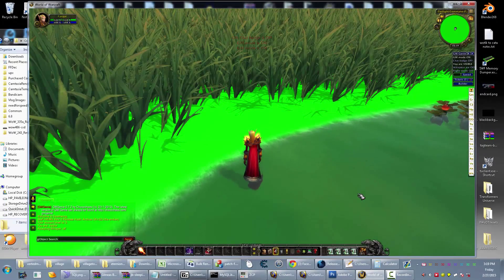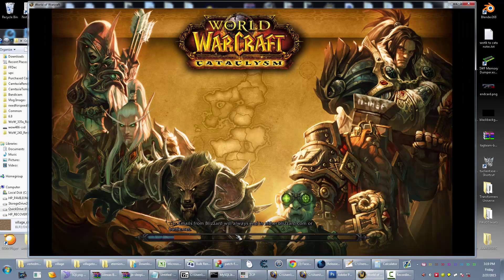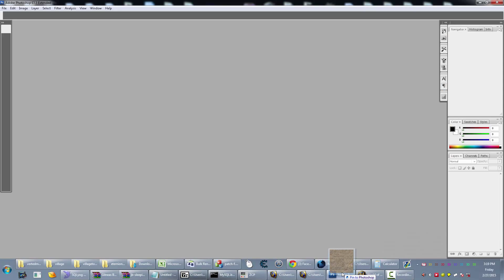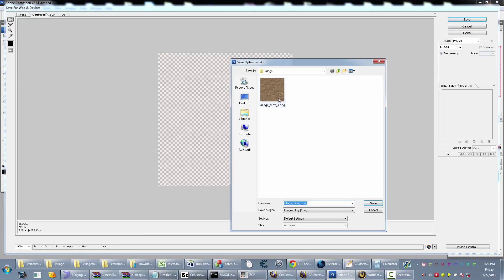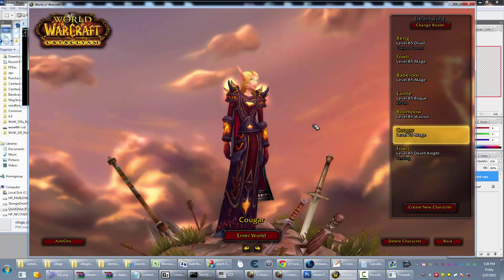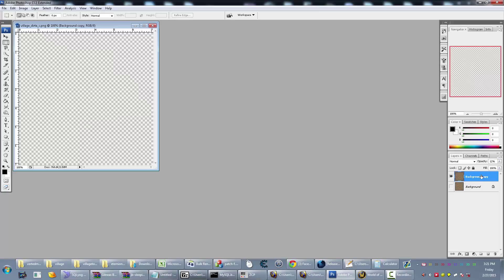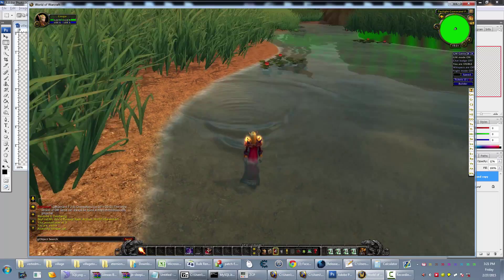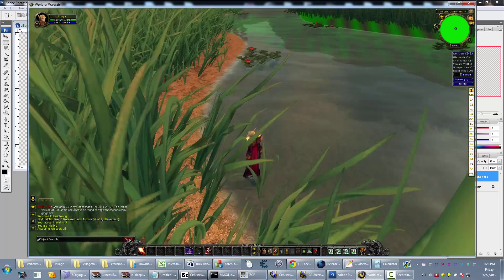Tutorial - Easy Method For Making Specular Tilesets - WoW 4.0.6a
This is a video I made for someone on ownedcore by the handle jbr373 , The map I'm using is also his however it's upconverted to Cataclysm. In WoTLK you can disable specular lighting to avoid the bright green landscape when you don't have a specular map with your tiles.  In Cataclysm and up you can't so You have to make them.

This is a tutorial to show how easy it is to make them, but it's not very precise, using level and layer effects is more accurate but this works fairly well most of the time if you're not going for something more accurate like edge glare.